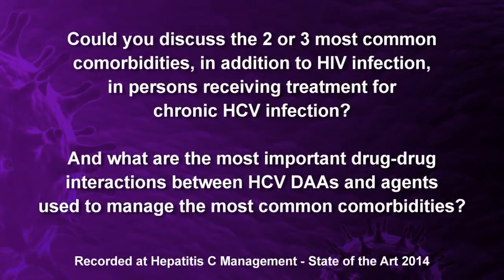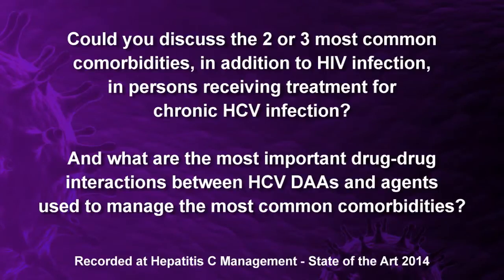Management of co-morbidities related to chronic HCV infection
Dr. David Back describes the most common co-morbidities and drug-drug interactions associated with treatment for chronic HCV infection. For more information ...